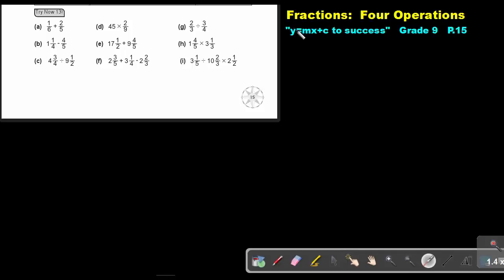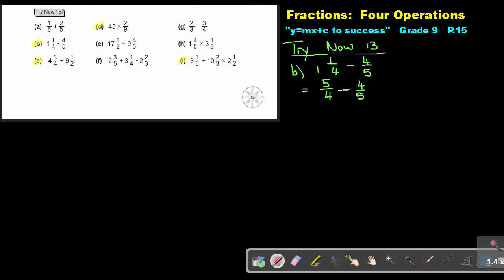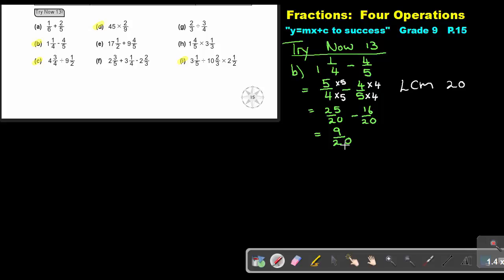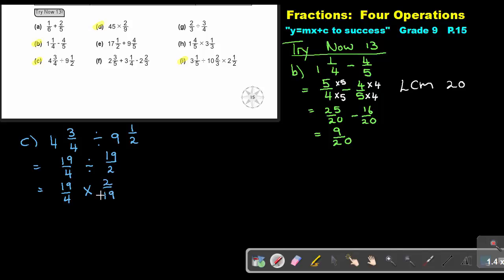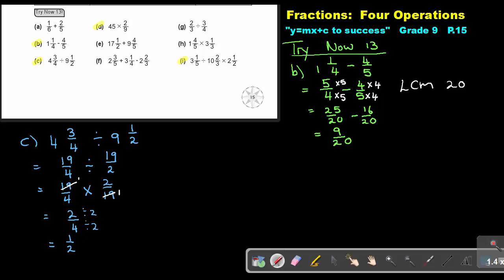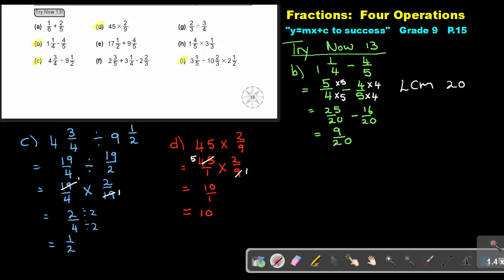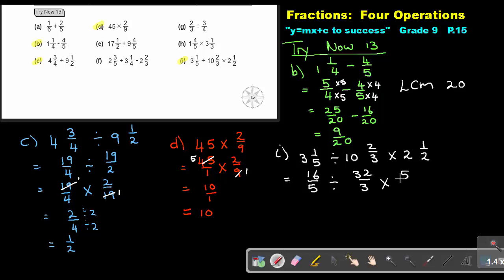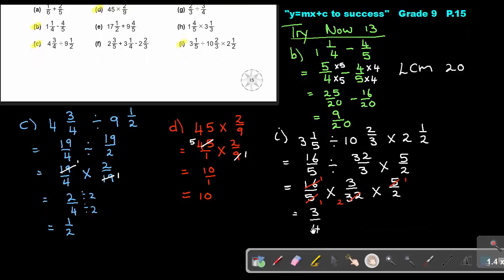1.12 Fractions - Four Operations - Chapter 1 - part 12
Fractions -  Four Operations. This can be found in the Namibian grade 9 mathematics textbook "Y=mx+c to Success".